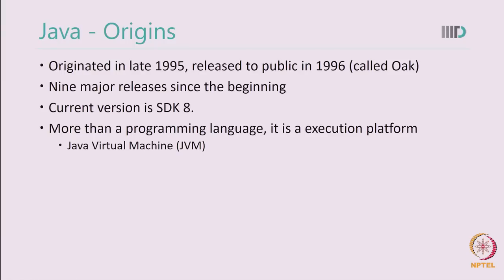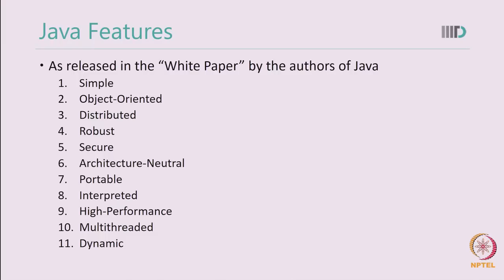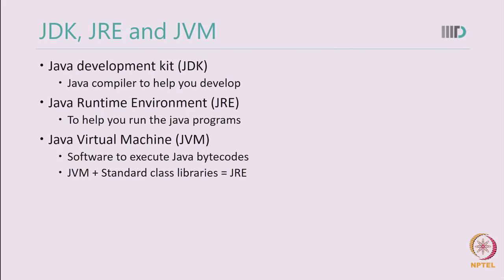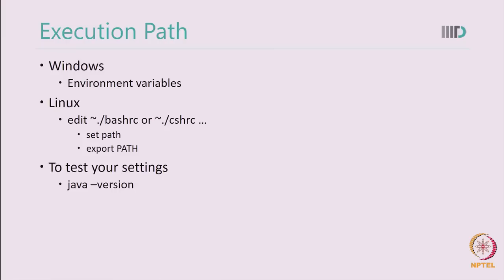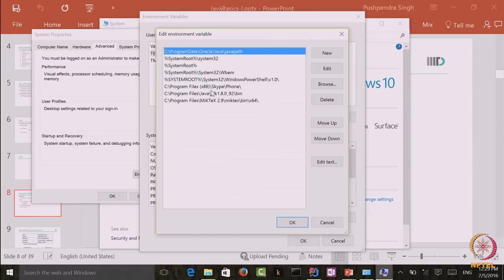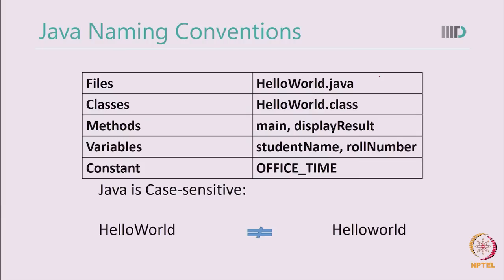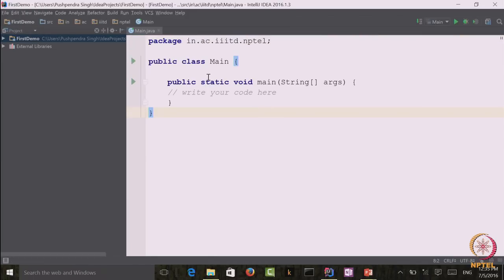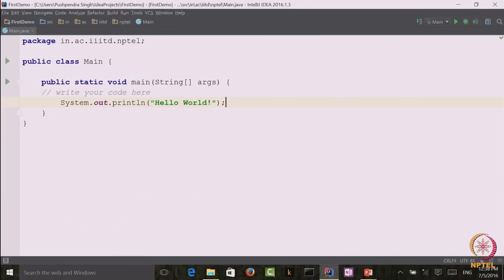Java Basics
Java Basics: revision of Java concepts.